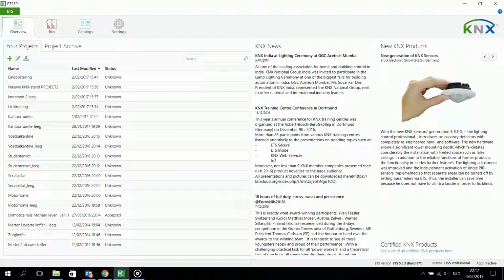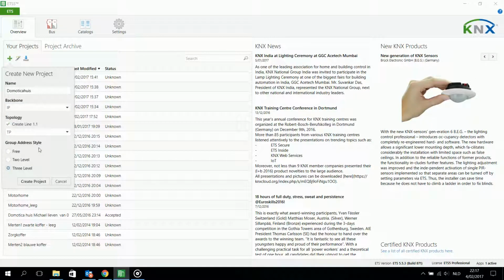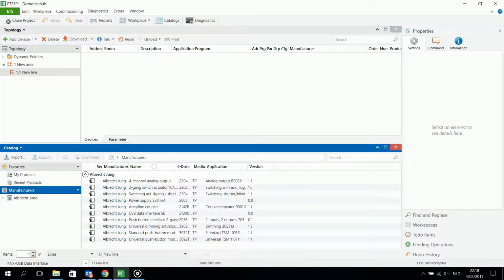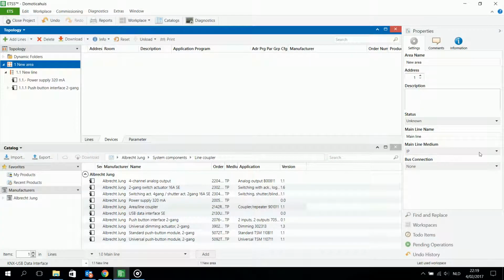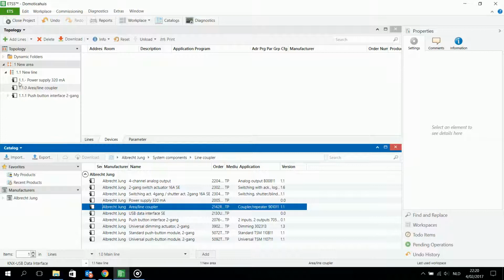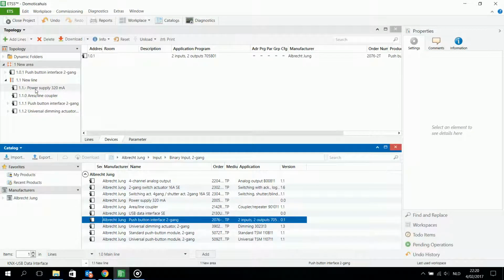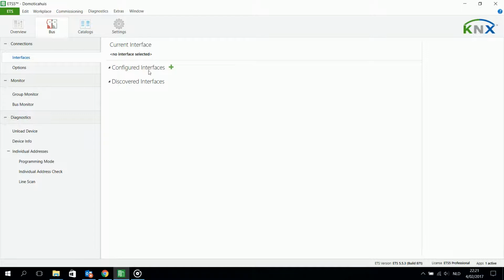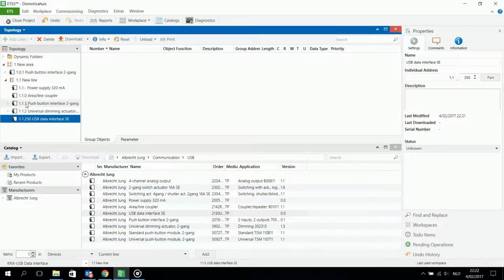KNX ETS5 Create topology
In this movie I explain how you create the topology in your project in ETS5. Keep in mind how you connect each device to each other (via TP,..) to make this topogoly. I use one main line and one line in this example. I explain what you have to do with the supply voltage, the usb-interface and linecoupler.